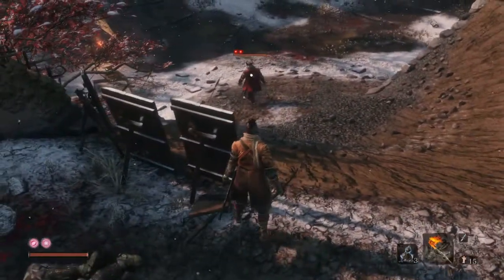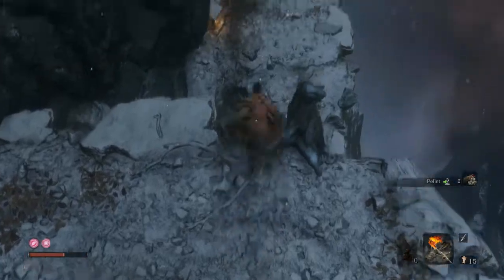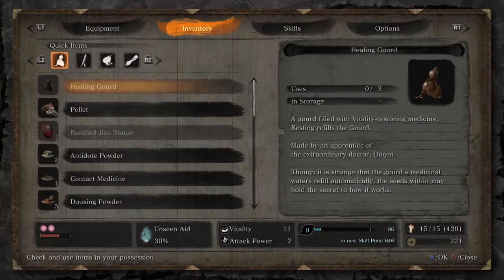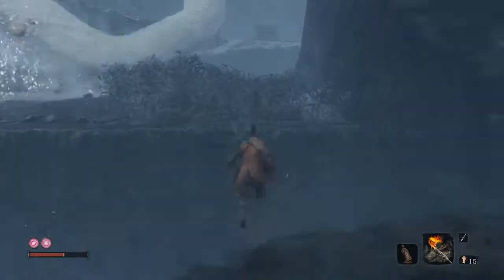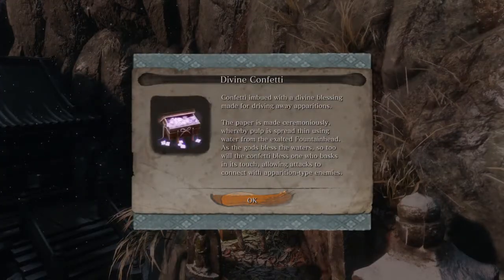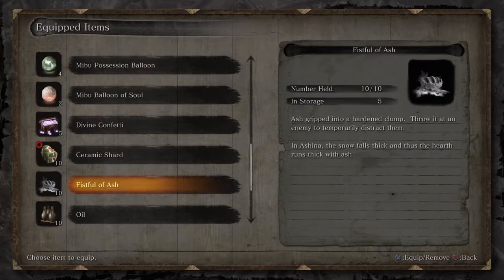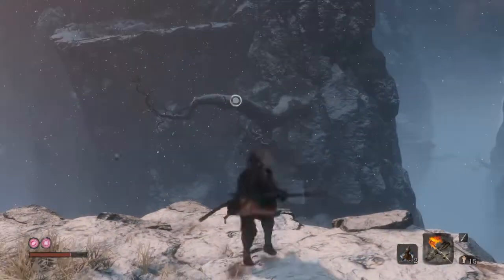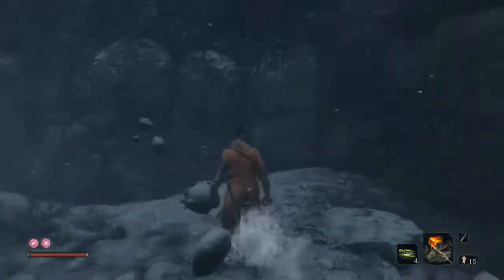Sekiro - Part 19: Serpent of the Valley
General Tenzen Yamauchi. My raw panic at a giant snake. Seeking a path to ghosts. The next idol.